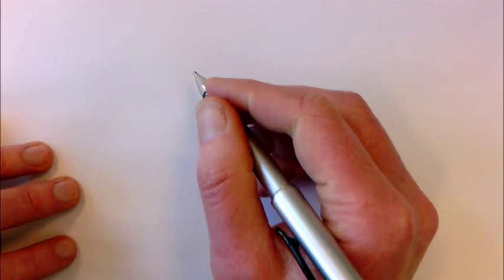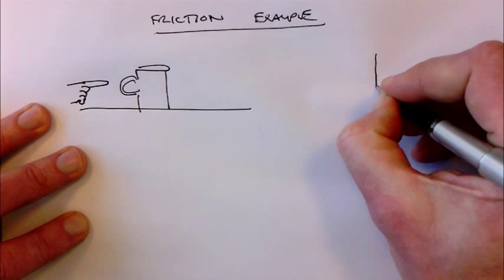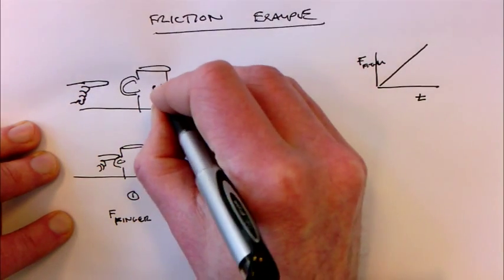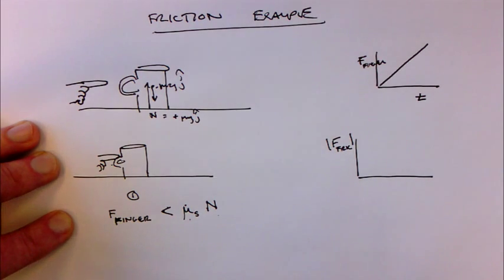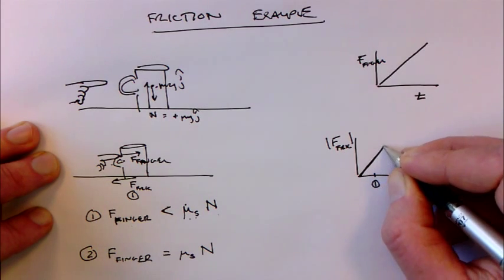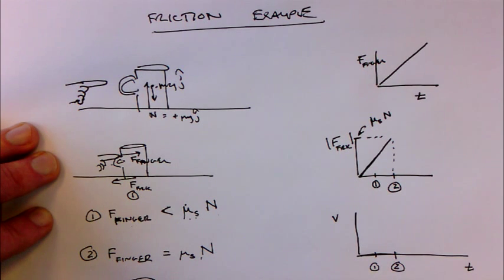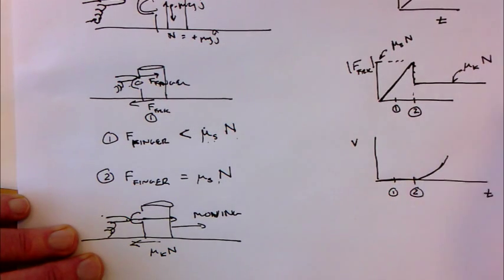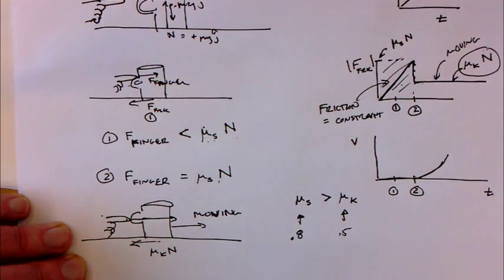Static and Kinetic Friction 2